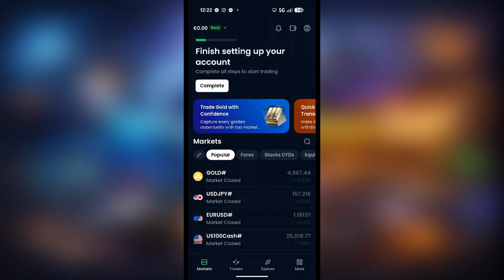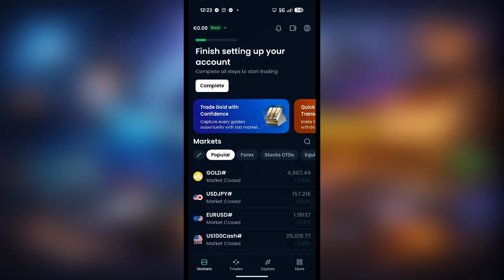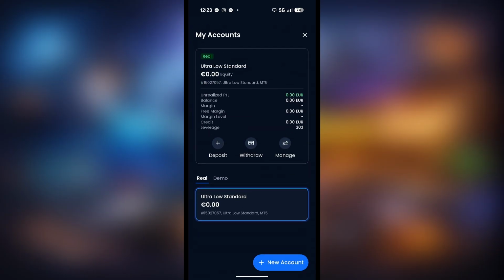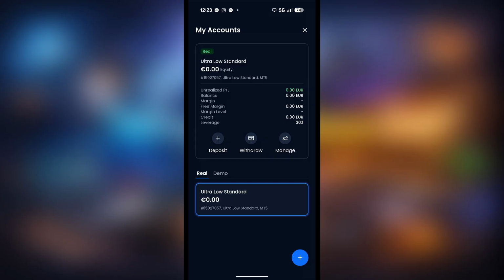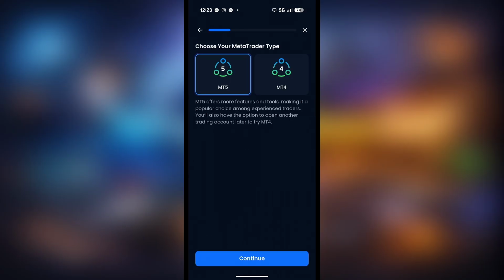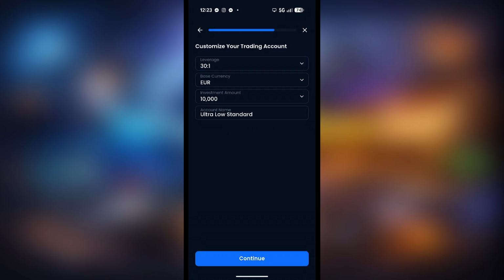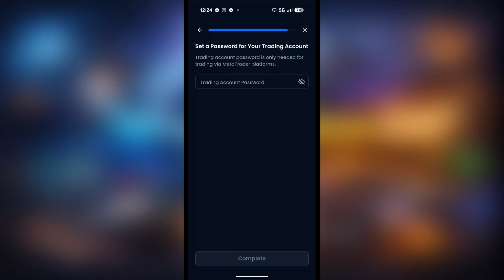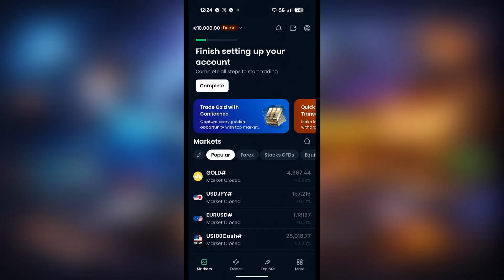How To USE XM Trading App DEMO Account (QUICK & EASY) 2026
In this video, I'll show you how to use the XM Trading App DEMO account step by step 📱. Learn how to practice trading safely without risking real money 💸. This is a full guide for beginners to get started with XM in 2026 and improve your trading skills 🚀. Perfect for anyone looking to explore trading in a safe way!